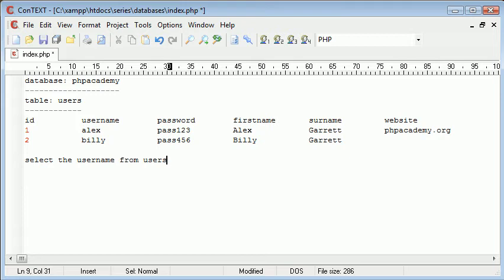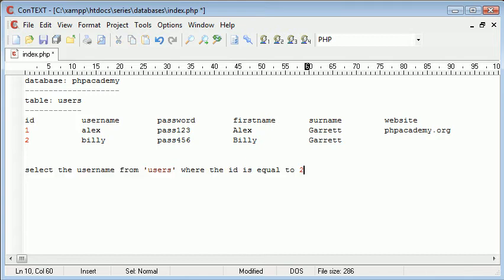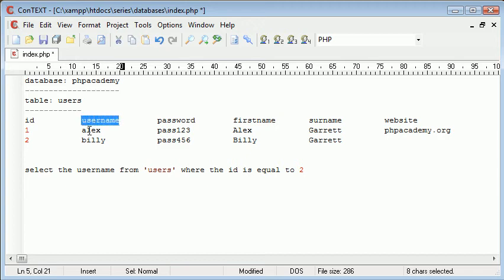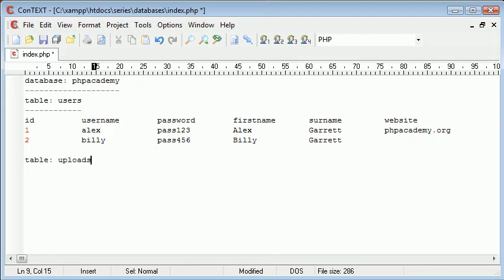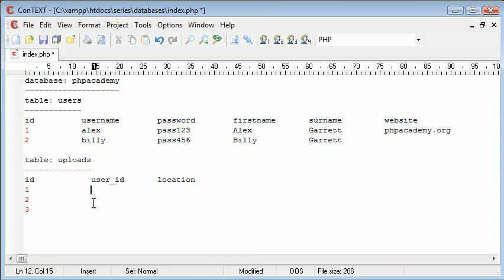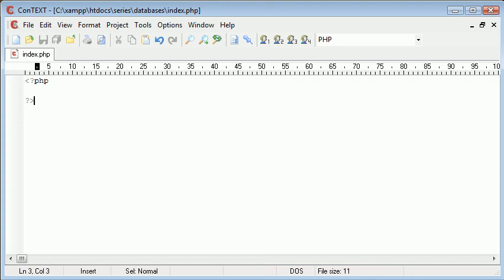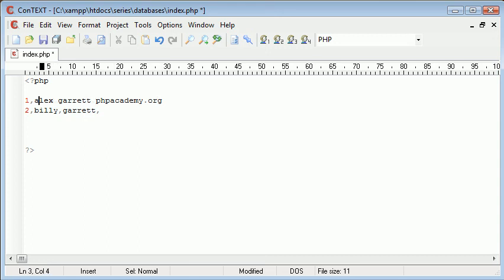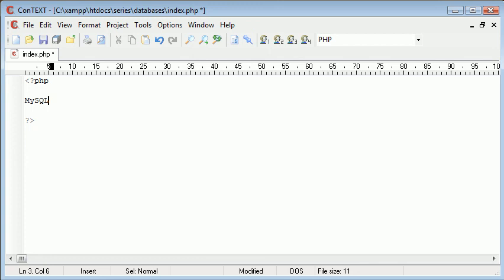Beginner PHP Tutorial - 109 - More About Databases